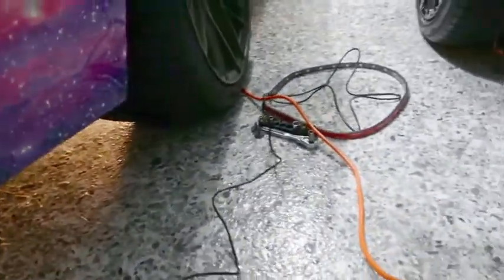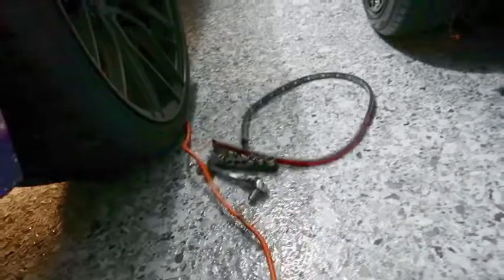BMW M4 - UnderGlow Lights Install!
In todays video, we install an under glow kit in the Galaxy M4 that has been sitting in the garage for a few months. It was a fun little task that'll take roughly 3 or 4 hours to complete, but well worth it! Hope you guys enjoy the video!